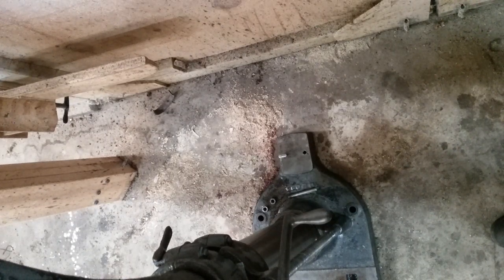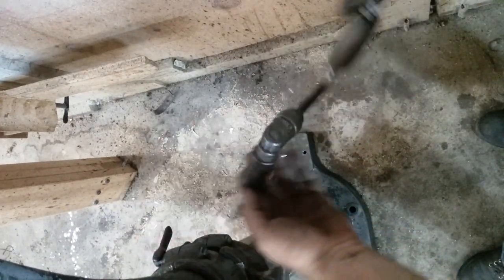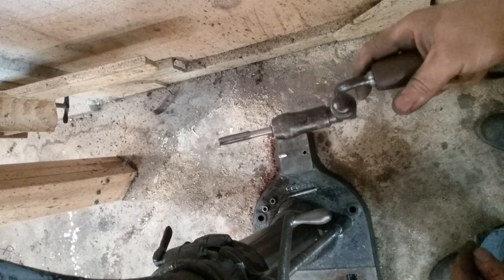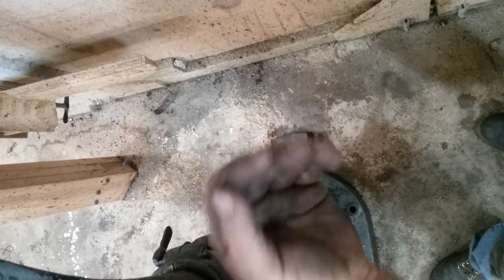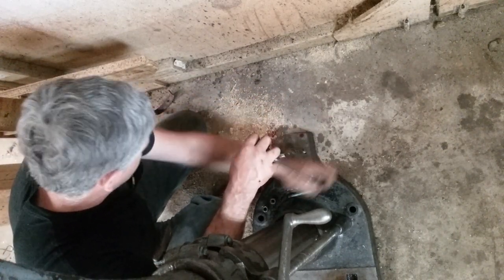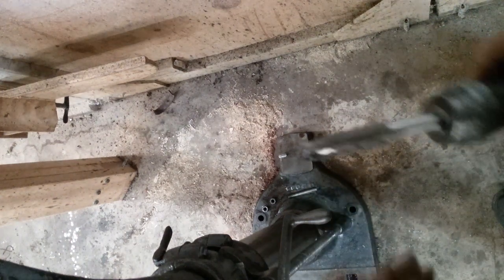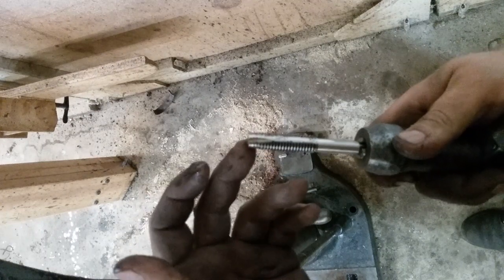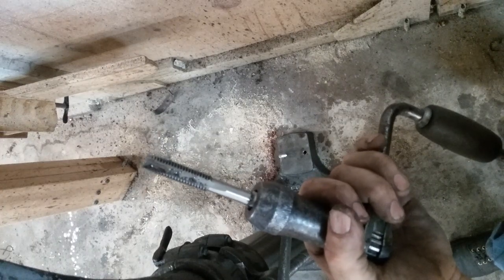Chasing threads with a cordless drill